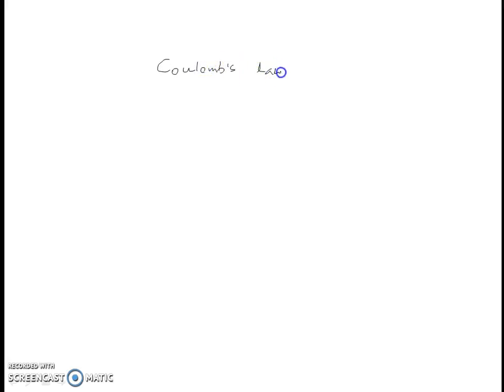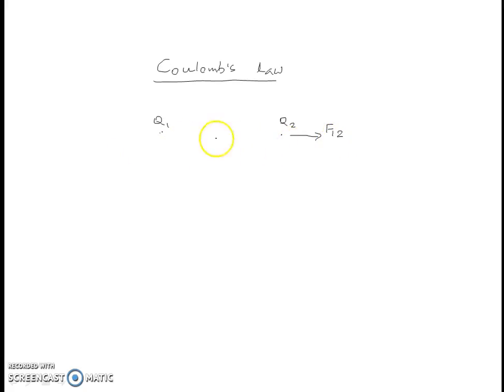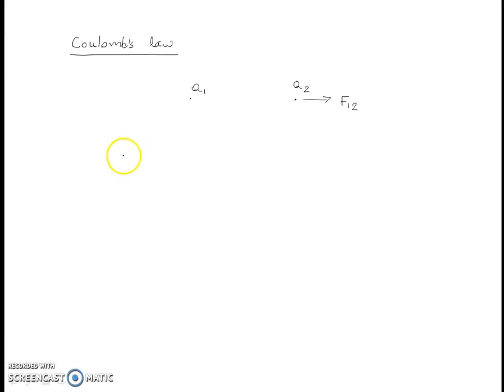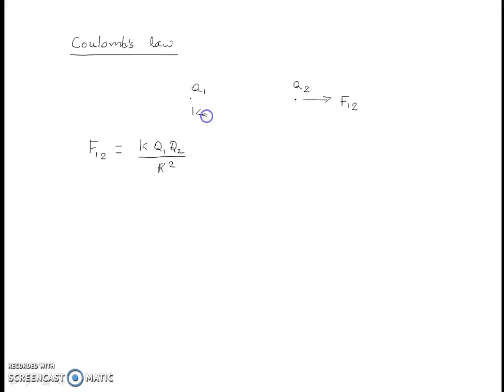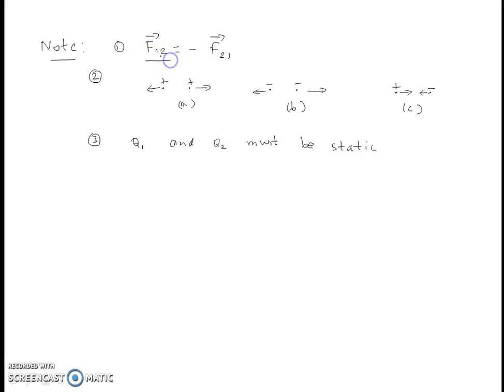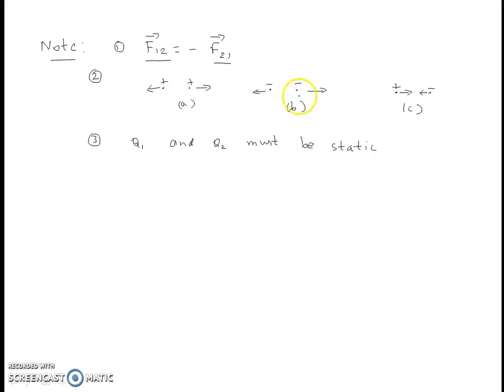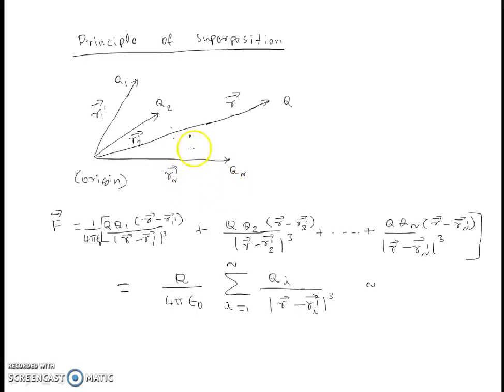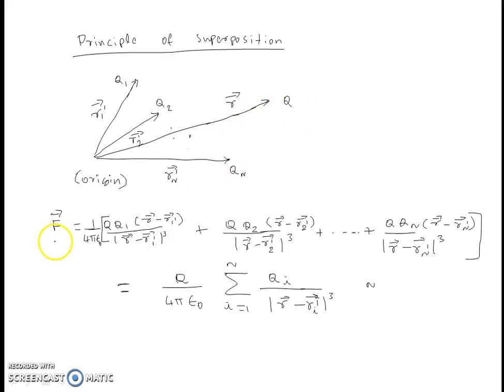EEM unit1 1 Coulomb's law